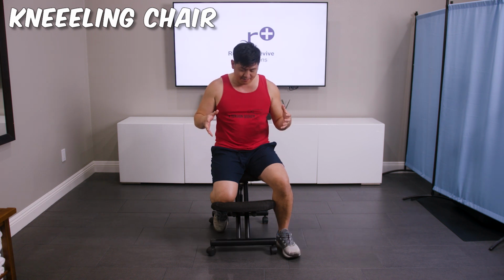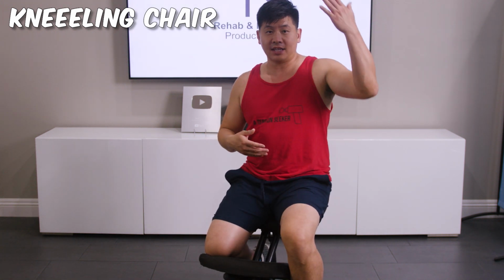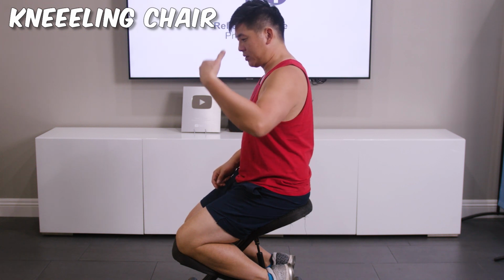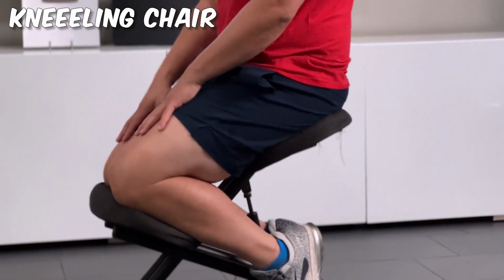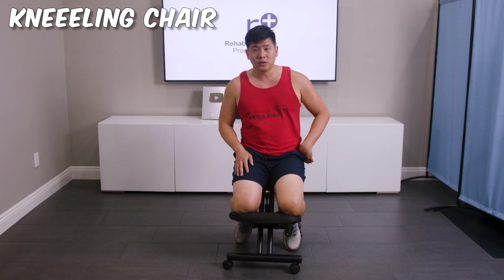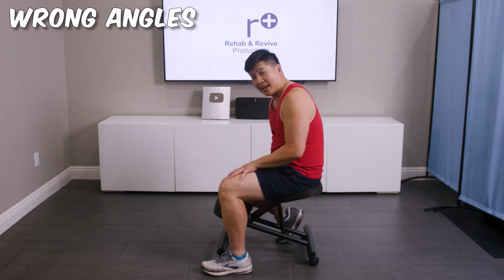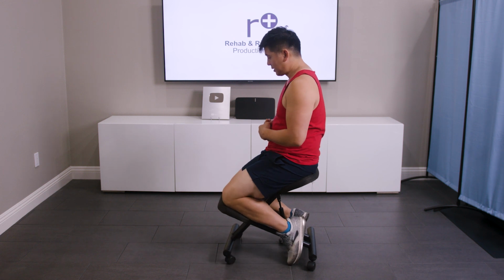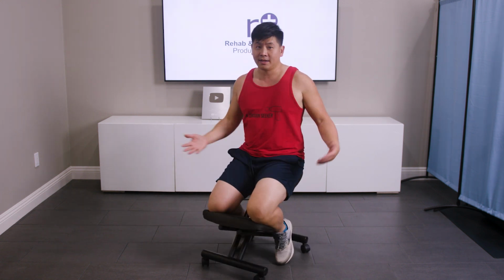Revolutionize Your Seating Habits and Banish Discomfort: The Kneeling Chair Solution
As a society, we sit way more than ever before. Many of us have desk jobs, a long commute or both. Given the fact that we sit so long, it's very important that the chairs we are in are not doing more harm than necessary. Dr. Lin is sharing his favorite solution for an office chair: the kneeling chair! Take a look at this affordable but ergonomic option for your office!

Your support means the world to us! Partner with us so that we can keep producing videos with quality health information on this channel!

Visit Us!
14661 Myford Rd. Suite C
Tustin CA

Video Filmed By: Drake Roby
Video Edited By: Griffin Lisuk